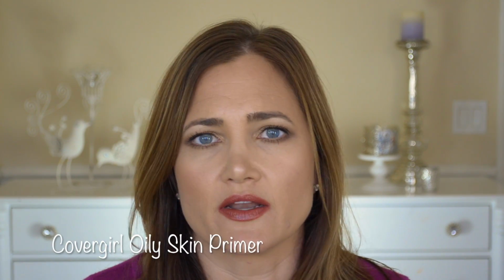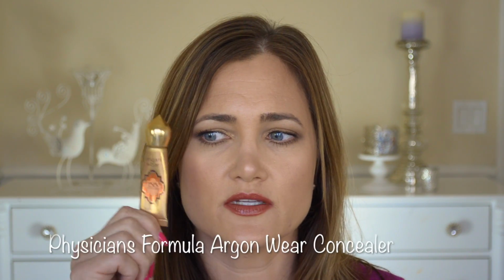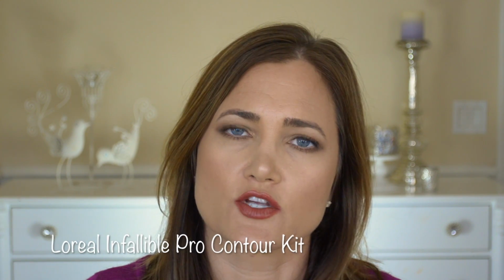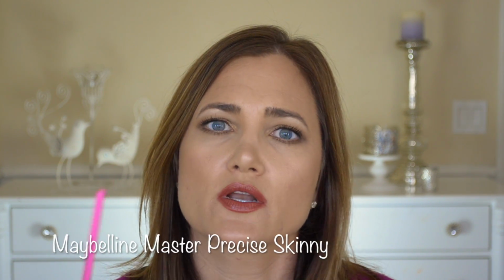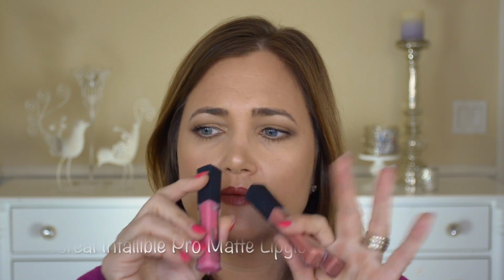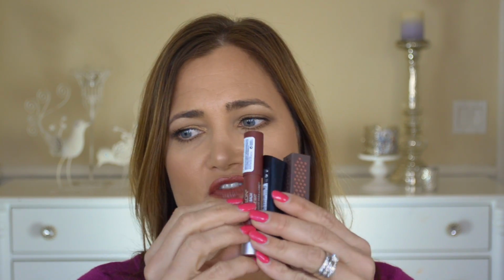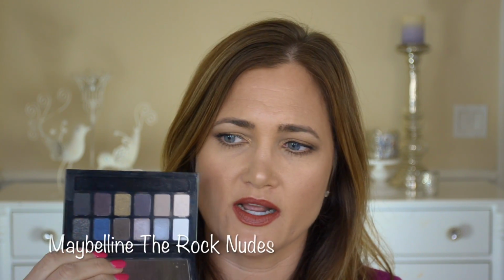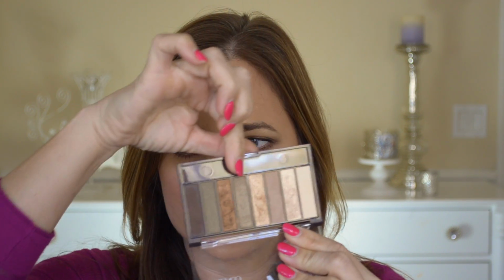Drugstore Makeup Review | Haul Update | Yay's and Nay's | Cate Trunnell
Save money and watch my drugstore makeup review haul product update before your next trip to the drugstore! This is my review of all the new makeup at the drugstore that I showed in my last drugstore haul video. Makeup reviews of basically every makeup category! There's some yay's and definitely some nay's. If you haven't seen my huge drugstore makeup haul & swatch video, it's linked down below along with a makeup tutorial I did using a bunch of these products.

The haul when I bought these products...

A makeup tutorial using these products...

Products Reviewed
Maybelline Dream Blender Sponge
Covergirl Primer for Oily Skin
Maybelline Dream Velvet Foundation "Natural Beige"
Physicians Formula Argon BB Concealer
Covergirl True Blend Bronzer "Bronze"
Covergirl True Blend Blush "Light Rose"
Rimmel Contour Kit
Loreal Infallible Pro Contour Palette "Medium"
Maybelline Lid Primer
Maybelline Soft Nude Eye Pencil
Loreal Matte Matic Eyeliner
Rimmel Brow This Way "Clear" "Medium Brown"
Maybelline Master Precise Skinny Eyeliner
Loreal Single Eyeshadows "Paris Beach" "Cafe Au Lait"
Loreal Infallible Lipgloss "Stement Nude" "Bare Attraction"
Nyx Suede Lipstick "Soft Spoken"
Burt's Bee's Lipstick "Suede Splash"
Maybelline Vivid Matte Lipstick"Nude Flush"
Rimmel The Only One Lipstick "Oh So Wicked"
Revlon Matte Balm Lip Crayon "Fierce"
Rimmel Oh My Gloss "All Night Long"
Milani "Bare Necessities" Eyeshadow Palette
Maybelline "The Rock Nudes" Eyeshadow Palette
Revlon "Not Just Nudes" Eyeshadow Palette
Covergirl "True Naked Goldens" Eyeshadow Palette

As always, this is a makeup tutorial for women over 40 because I am a woman over 40 and an eye makeup tutorial for blue eyes and brown hair because that's what I look like! :-)

drugstore makeup reviews
makeup looks for blue eyes and brown hair
makeup tutorial for women over 40

I started YouTube because as much as I do enjoy watching the 20-ish year olds beauty channels, I thought there must be other women out there like me who would like to talk beauty with someone a little closer to their age. An over 40 beauty guru perhaps!? I have picked up many beauty tips & tricks along the way through trial, error & success! I've bought countless drugstore & high end products (what I like to think of as market research) since I started getting into makeup & skincare wayyyy back in the day. The focus of my channel is the makeup, skincare, fashion, travel & lifestyle of a mom of two busy teenagers.